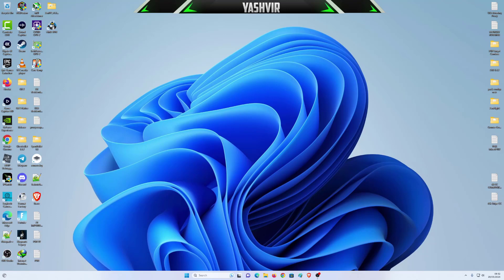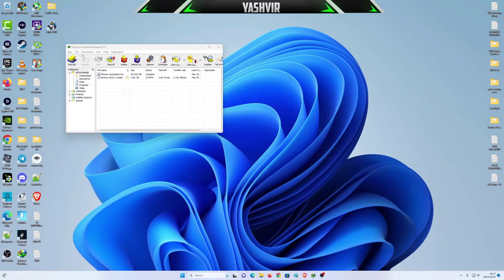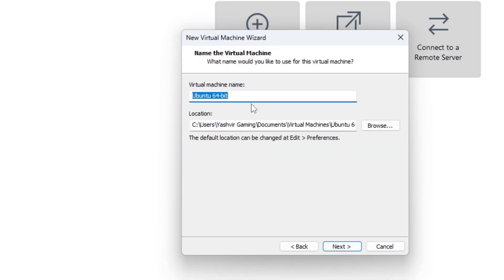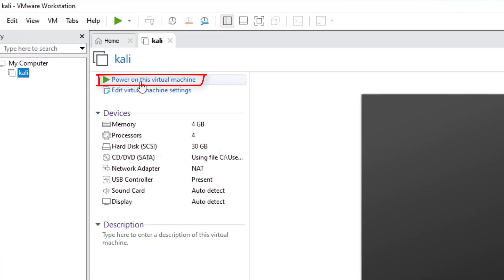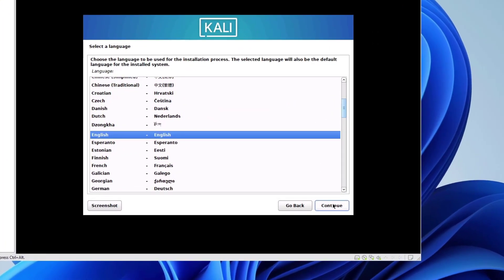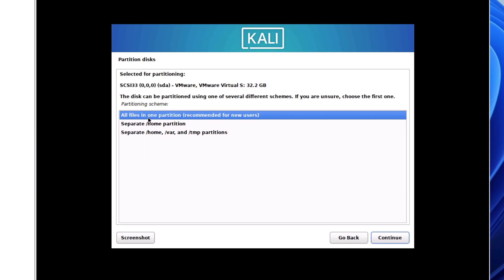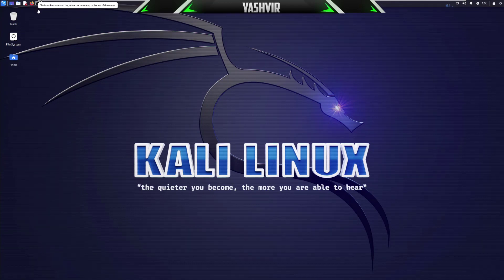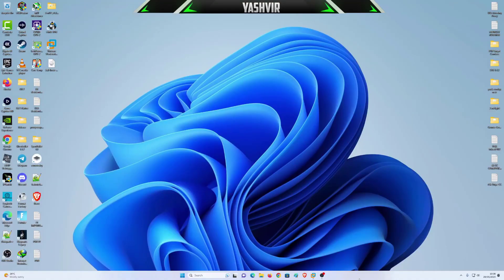How To Install Vmware Workstation 17 and Setup Kali Linux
Workstation 17 Pro improves on the industry defining technology with DirectX 11 and OpenGL 4.3 3D Accelerated graphics support, a dark mode user interface, support for Windows 11, , the vctl CLI for running and building containers and Kubernetes clusters, added support for the latest Windows and Linux operating systems, and more. The free version is available for non-commercial, personal and home use. We also encourage students and non-profit organizations to benefit from this offering.

*TIMELASPE*

0:00 Intro
0:23 Downloading Vmware program & Kali iso image
1:23 Restart system
1:34 Installing Vmware Workstation 17 Pro
2:00 Dragging the iso image to Desktop
2:07 VMware Licensing
2:22 Creating Virtual Machine
4:13 Power on the virtual machine
4:23 Error "AMD-V // SVM Mode"
4:33 Restarting PC
4:40 Entering BIOS state
4:53 Enabling SVM Mode in BIOS
5:10 Save & Exit
5:11 Power on the Virtual Machine once again.
5:22 Kali Linux Installation GUIDE
8:43 What to do after Installing Kali Linux
8:54 UPDATE & UPGRADE
9:37 Outro

Note: All visual content in this channel is 100% owned by
🔥*YASHVIR GAMING*🔥. Please do not reproduce, reuse or reupload our content without written permission from us.